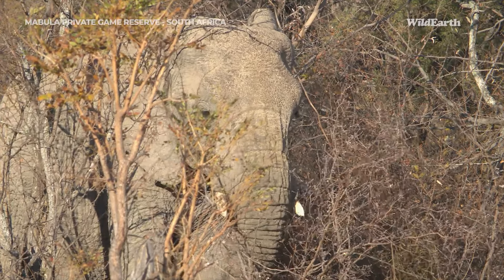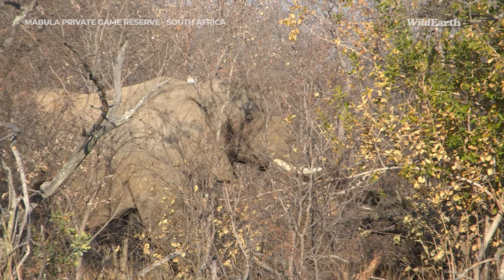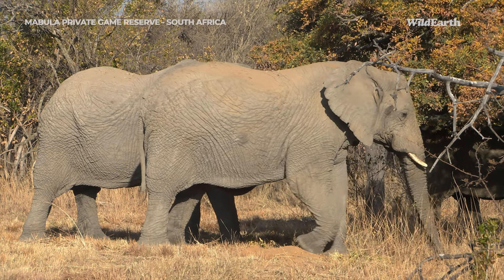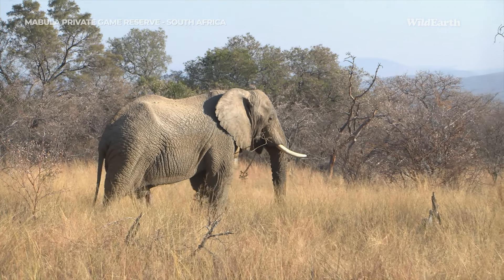Glistening glow of the oryx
It’s a stunning day at Mabula Private Game Reserve, where the sunlight glistens on the horns of a gemsbok.

The Mabula magic continues with a Waterberg birding adventure where the winter morning is illuminated by the vibrant green and blues of a swallow-tailed bee-eater - a lifer for Amy and Cameron.

As the mid-morning lull took hold, a herd of elephants moves through the beautiful winter bush.